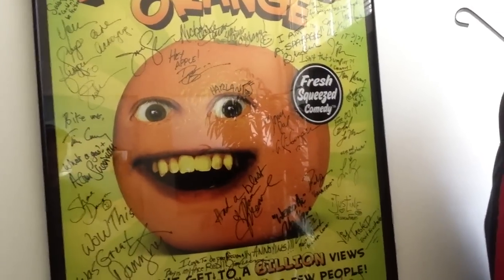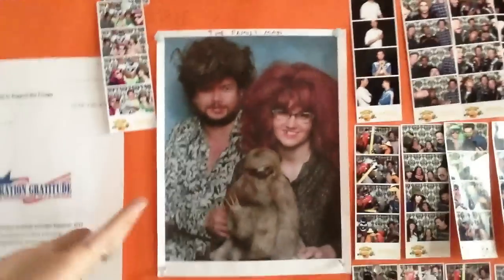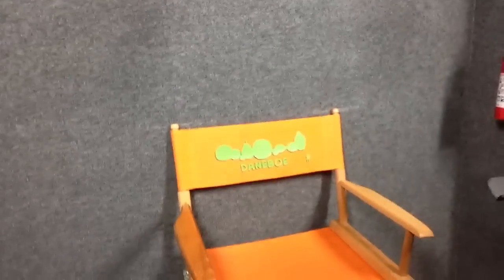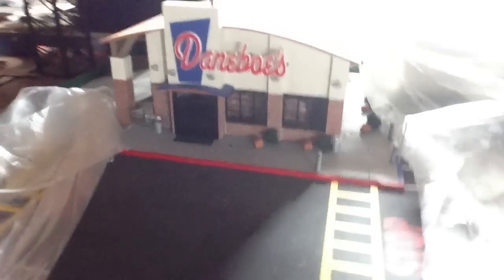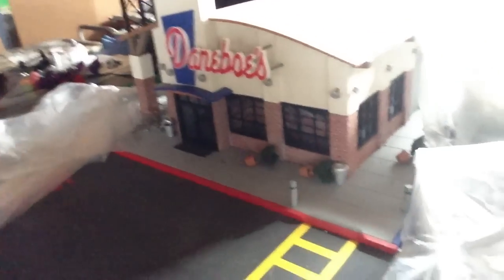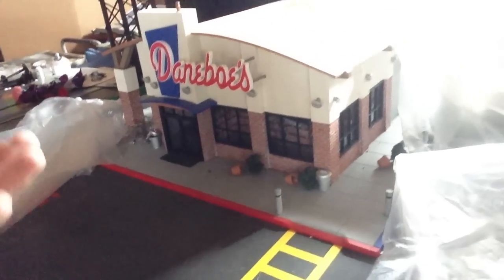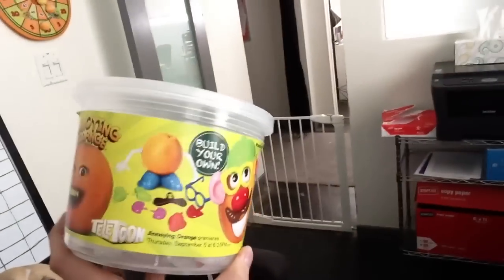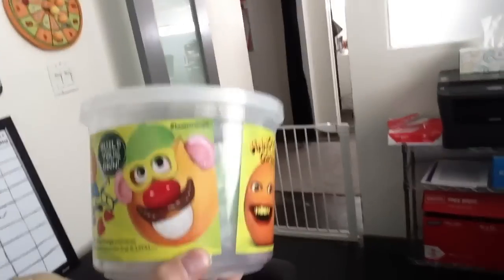Annoying Orange Studio Tour! - DANEBOEVLOG